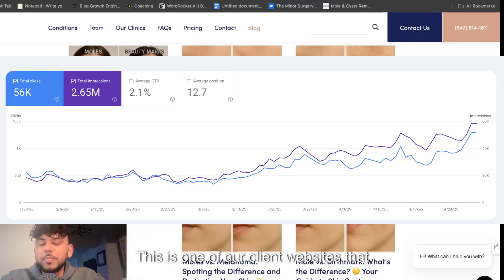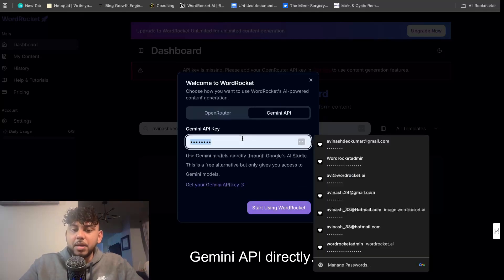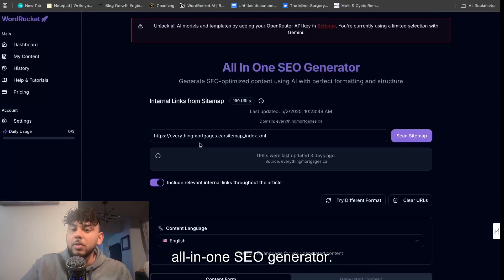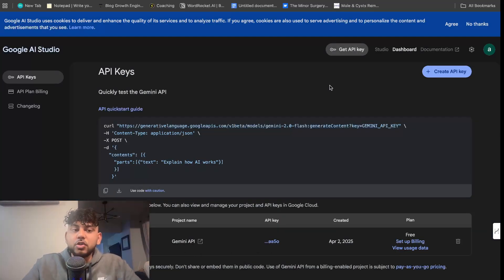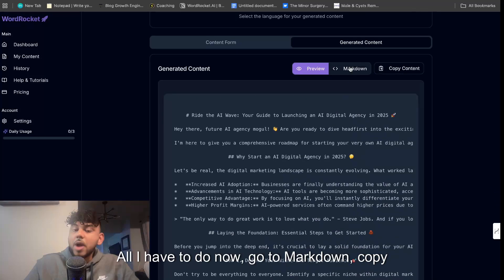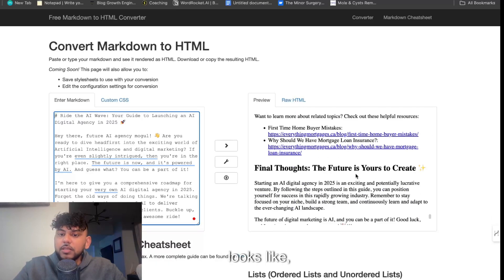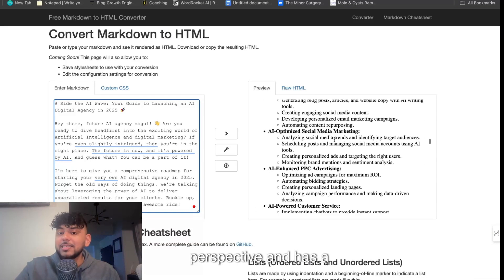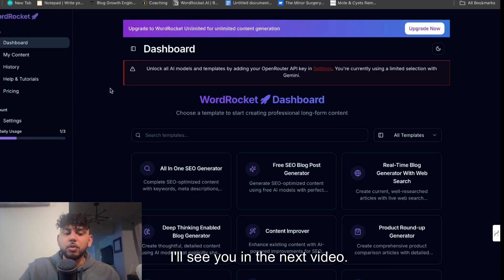My 30K Clicks Per Month SEO Strategy Revealed..(& It Cost $0)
🚀 REVEALED: My $0 SEO Strategy That Generates 30K+ Clicks Monthly! 🚀

🔥 In this game-changing video, I pull back the curtain on my EXACT step-by-step process for generating over 30,000 organic clicks every single month... without spending a dime on paid ads!

📈 Watch as I demonstrate in real-time how I use my powerful tool app.wordrocket.ai to:

Identify untapped keyword opportunities your competitors are missing
Create content that Google LOVES to rank
Build backlinks that actually move the needle
Track and optimize your results for maximum traffic
⚡ This is the SAME strategy I've used to rank for competitive keywords across multiple niches, and today I'm sharing it ALL!

🔎 Whether you're a beginner just starting out or an experienced SEO looking to scale your results, these actionable strategies will help you dominate search rankings without breaking the bank.

💯 No fluff, no theory - just practical, proven techniques you can implement TODAY to start seeing results.